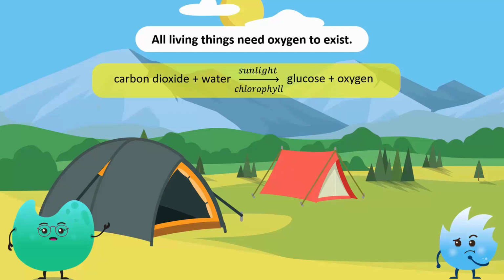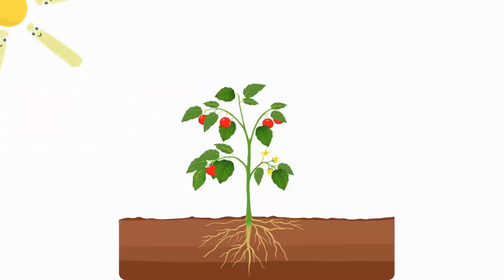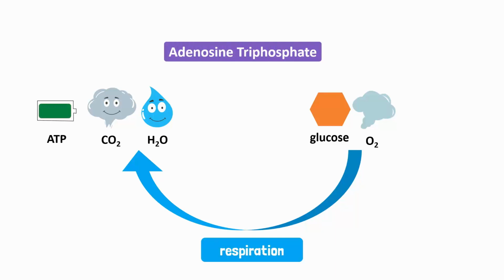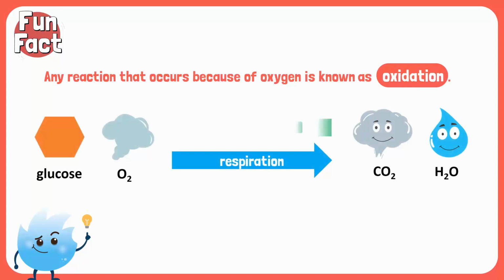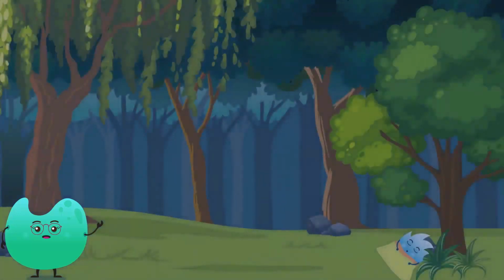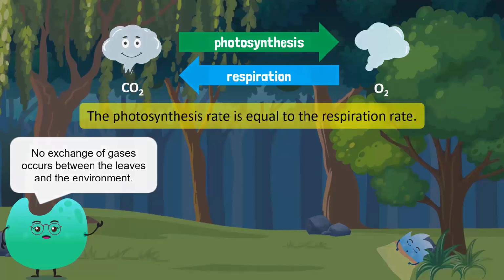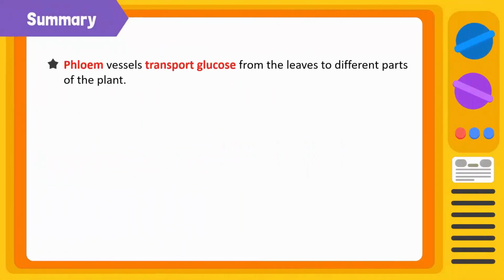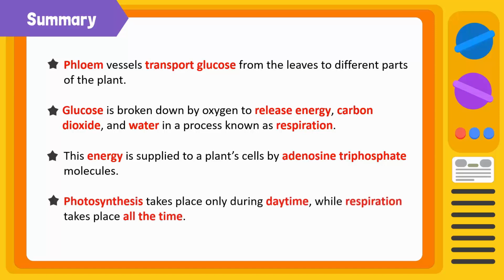Respiration in plants Taleem Ghar Tele School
Tell if any Improvement needed ? Comment your Feedback

In this Video You Will Learn About :

Let's pretend you are in gym class. Your gym teacher has asked you to run a lap around the school building as a warm up activity.

As you start to run, your body starts to metabolize, or burn, the sugars in your body. You start breathing heavier because your body needs to take in more oxygen in order to burn the sugars. You're breathing out carbon dioxide into the atmosphere (air) and your body begins to sweat. Plant respiration is very similar.

Plant respiration is the process in plants when sugars are metabolized (burned or turned into energy) for growth, repairs, and reproduction. These sugars are gained from photosynthesis. The process occurs during the daytime and nighttime. It involves taking in oxygen and releasing it as carbon dioxide into the atmosphere (air).

So, while photosynthesis is the taking in of CO2 and releasing of oxygen, plant respiration is the opposite, the taking in of oxygen and releasing of CO2!

So, if plants release both carbon dioxide and oxygen, why do we only talk about the oxygen they release that we breathe? Well, overall, plants release a much greater amount of oxygen during photosynthesis than carbon dioxide during plant respiration.

NOTE: Please  Contact   Before Any Copyright t infringement.

Taleem ghar
tele school